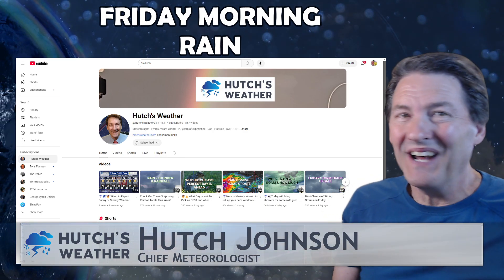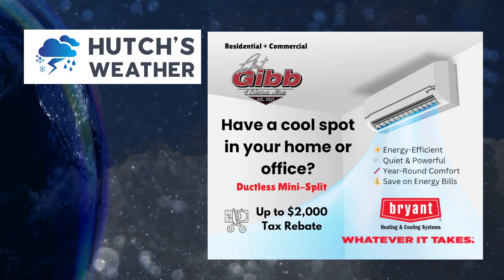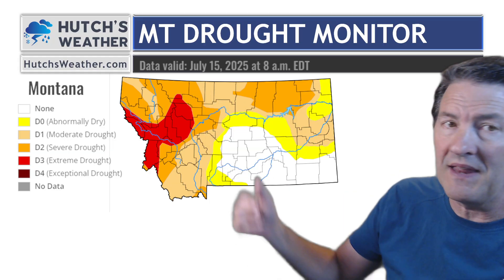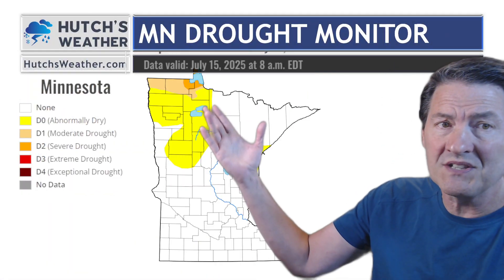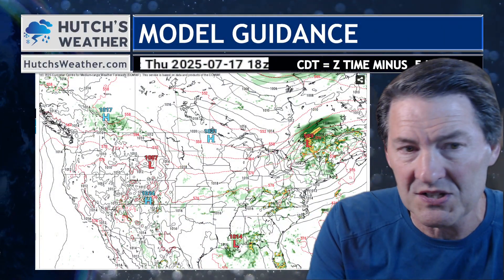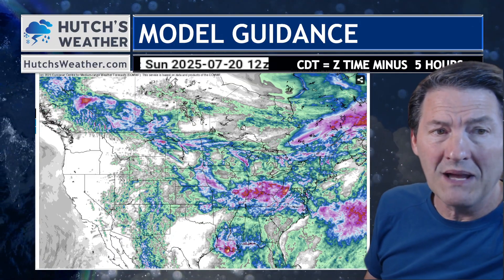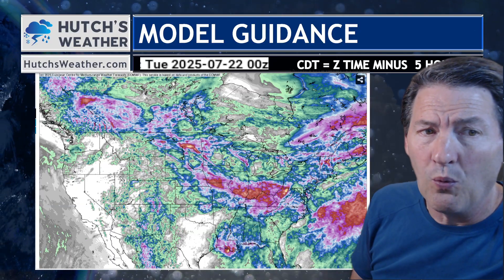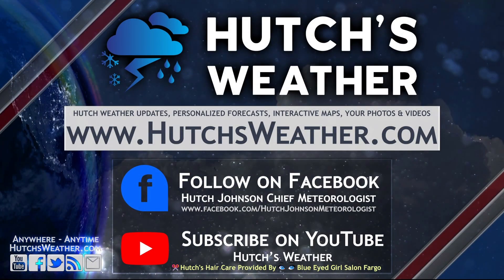Where the Drought Has Worsened and Your Rain Outlook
0:00 - Introduction
0:43 - Drought Monitor for Montana, North Dakota and Minnesota
1:39 - European Rainfall Outlook into Next Week

Hutch Johnson is a meteorologist with 26 years in broadcasting, 17 years teaching weather at the college level, and even work research meteorologist helping to develop atmospheric laser radars. I provide a behind the scenes look at what we know and what we do not know.

Check you local National Weather Service for the latest warnings, advisories and watches in your area.